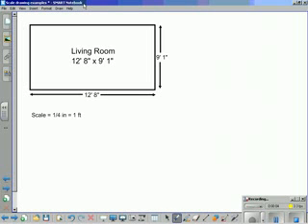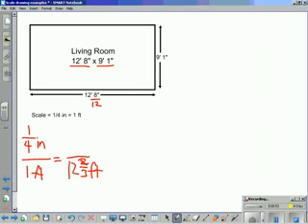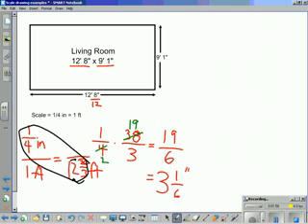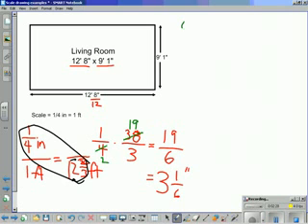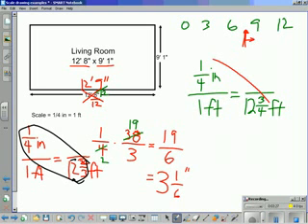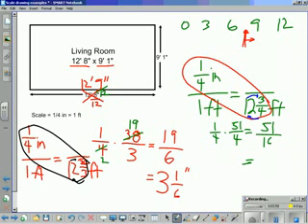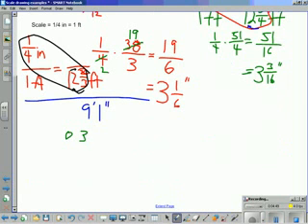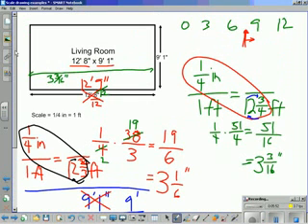Scale Conversion Feet and Inches Hard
TeacherTube User: Klasky

This video will assist you in converting your measurements in feet and inches nonmultiples of three into inches using 1/4 inch scale.